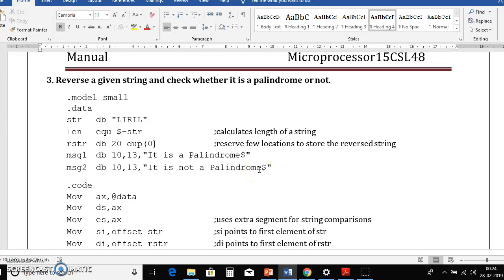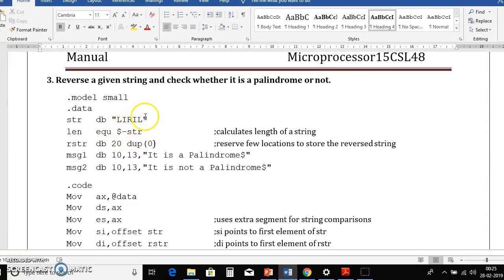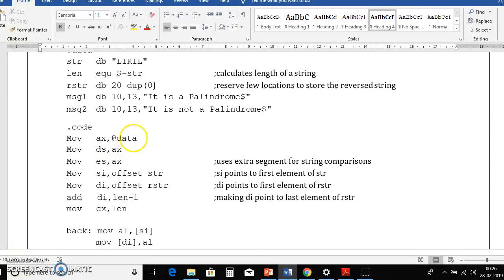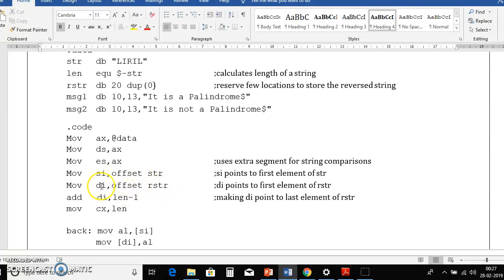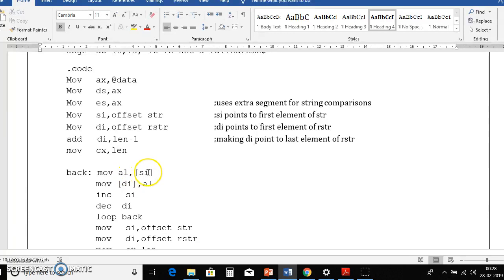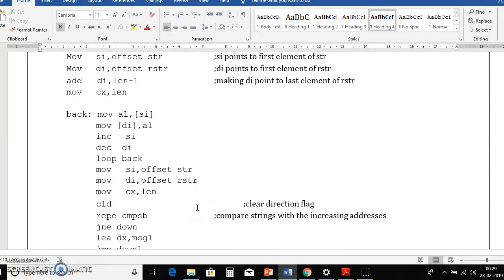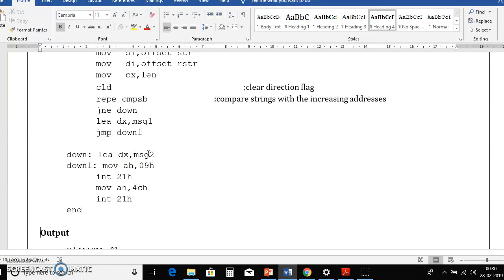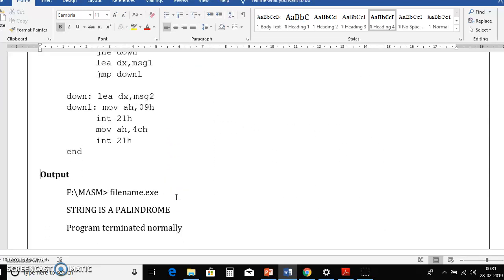microprocessor lab - program to reverse a given string and verify whether it is a palindrome or not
Develop an assembly language program to reverse a given string and verify whether it is a palindrome or not. Display the appropriate message.